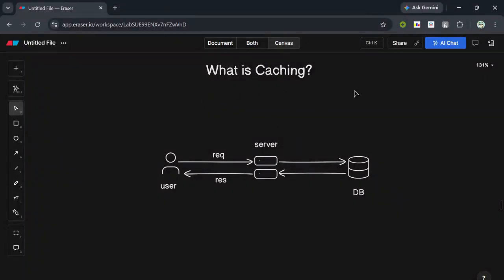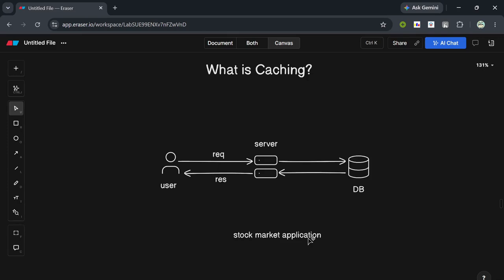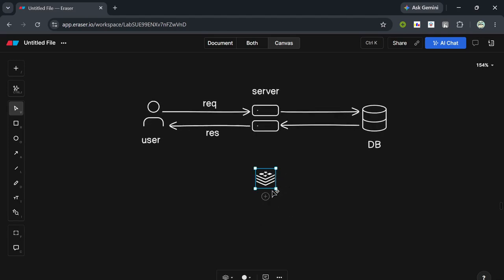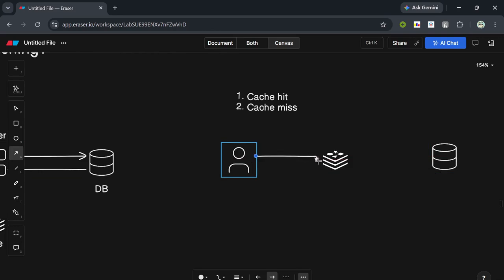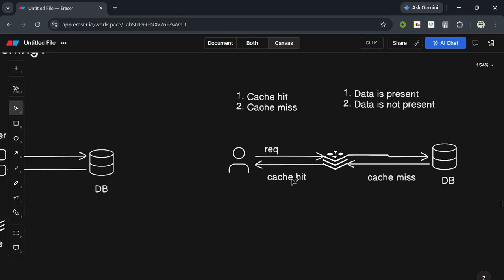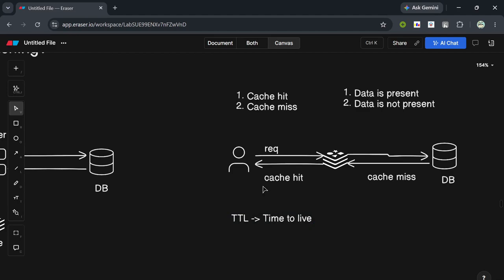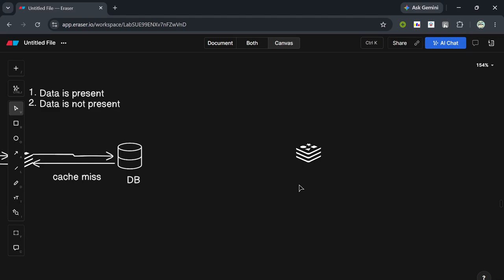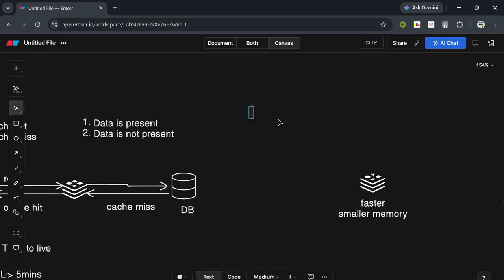What is Caching? | Cache Memory | Redis | System Design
In this video I explain the basic concepts of caching, like what caching is, why we need it, its use-cases, and why it cannot replace the main DB